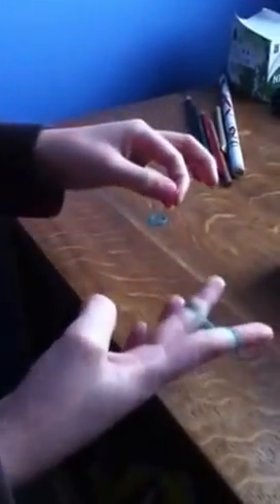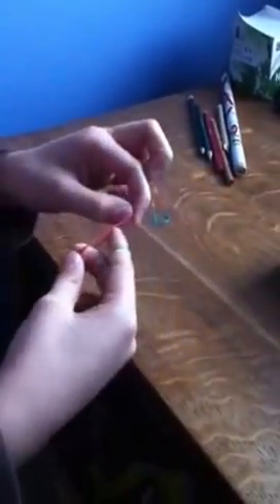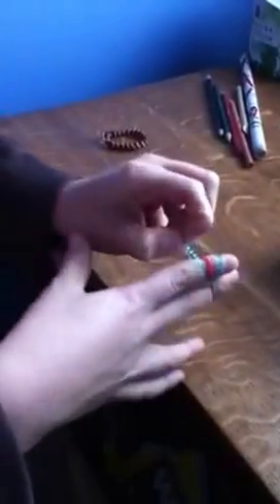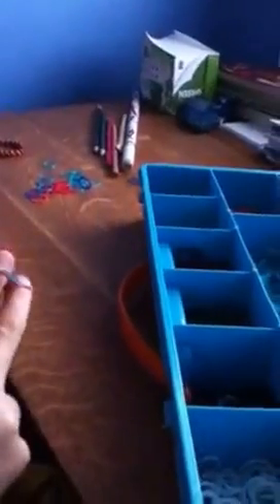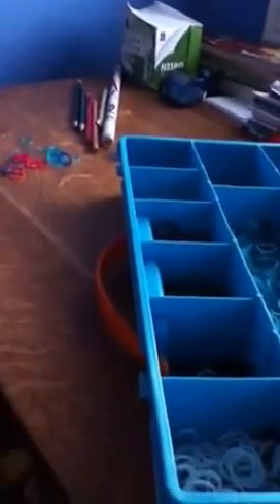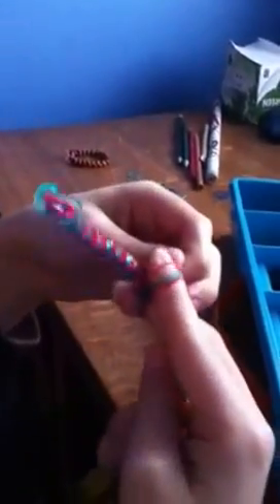How to make a rainbow loom mustache bracelet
How to make a rainbow loom mustache bracelet by Owen with special thanks to Cass for filming and Kira and Sydney for their inspiration.